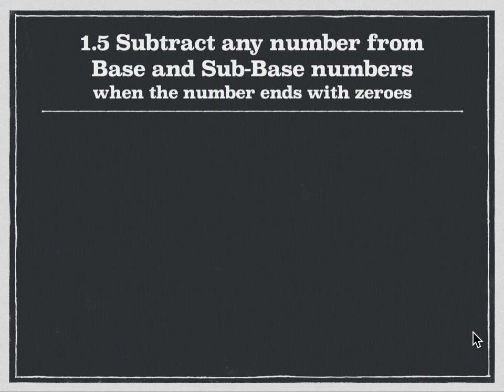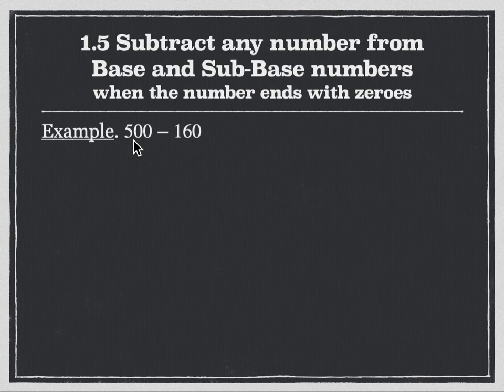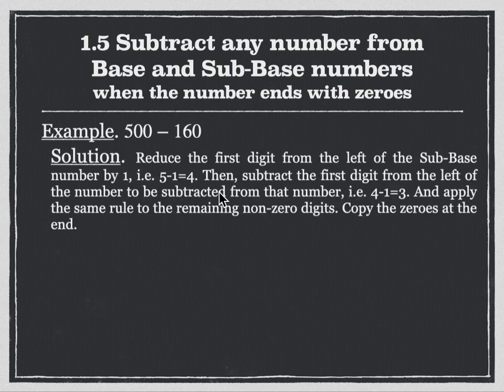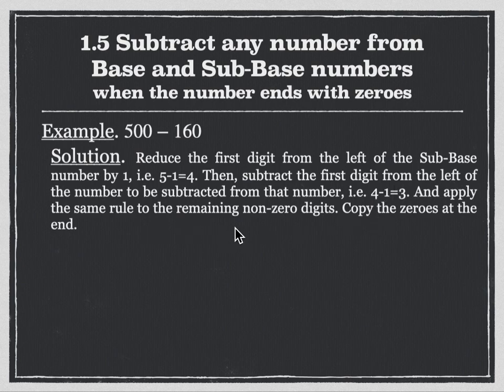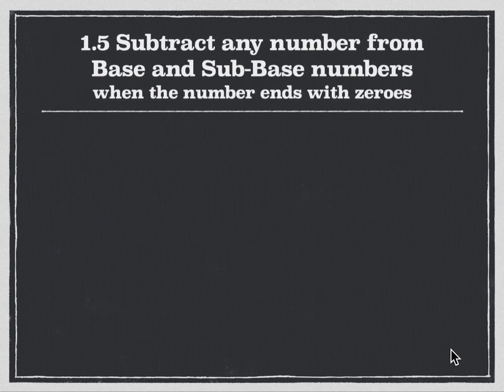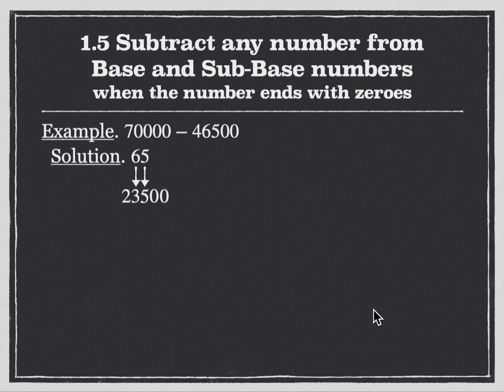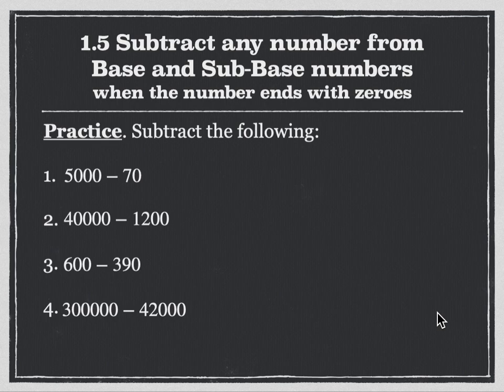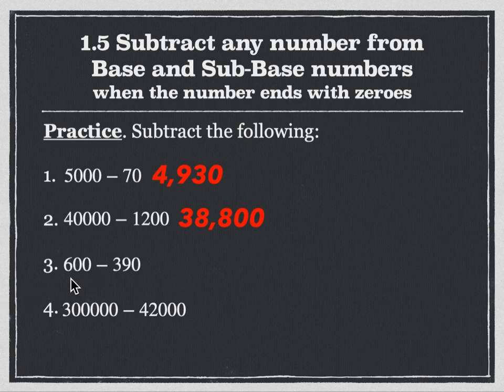Introduction to Vedic Mathematics 1.5 - Subtraction Using All from 9 and the Last from 10 - Part 5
This video is the sixth video lecture or content in Vedic Maths I (See full description below). In this short video, you are taught to Subtract any number from Base and Sub-Base Numbers when the number ends with zeroes

-oOo-
Vedic Maths I
Subtraction From a Base
The subtraction by Vedic Mathematics method is one of the easy and simple methods. It is based on the principle, All From Nine and The Last From Ten.

- Learn to subtract any number from Perfect Base numbers
- Learn to subtract any number from Sub-Base numbers
- Learn to subtract any number from any number, and
- Extend the understanding to money problems.

1.5 Subtract any number from Base and Sub-Base Numbers when the number ends with zeroes